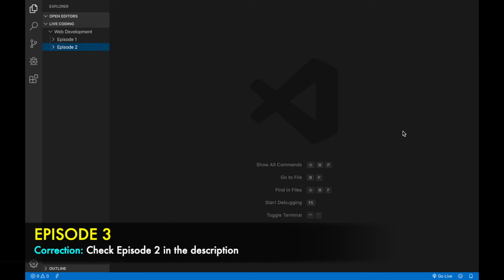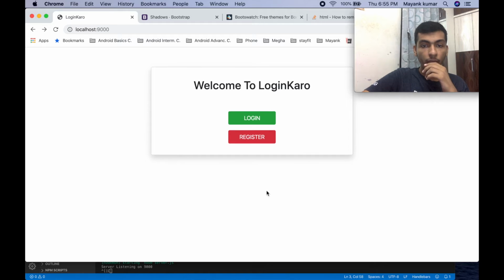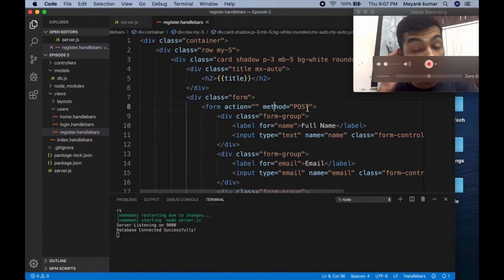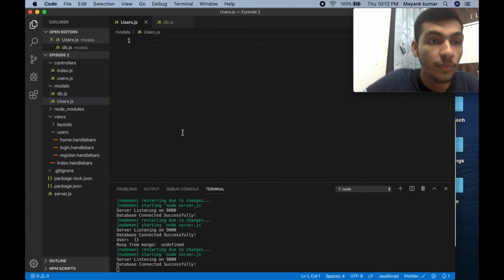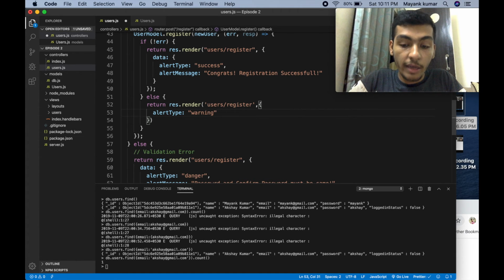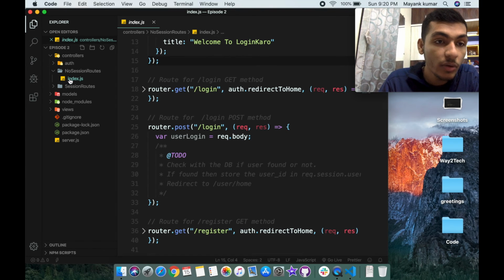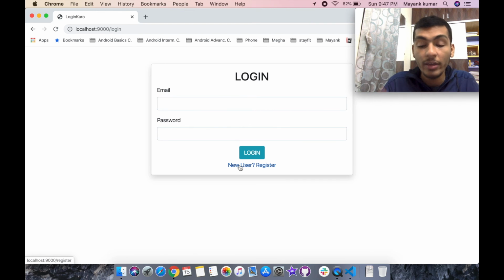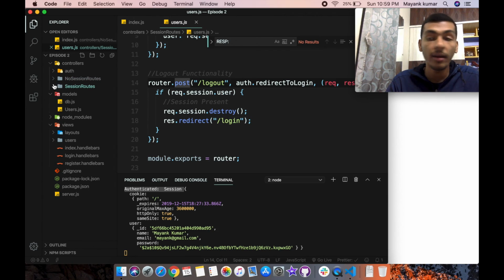Node.js Tutorial: Building a Live Full Stack App From Scratch Using MVC & MongoDB Driver| EPISODE 3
Hello guys,

Back with Episode 3 Of Weekly Coding Videos. This video will help you learn Node.js, Express.js, MongoDB, Express-Handlebars, Bootstrap 4, Express-Session, Bcryptjs. The best thing is you will get to see how you can implement the entire Project using the MVC (Model View Controller) Architecture. Hope you will like this video.

PROJECT CODE [ Fork and Star the Repo if u like it ]

Thanks & Regards,
Mayank Kumar